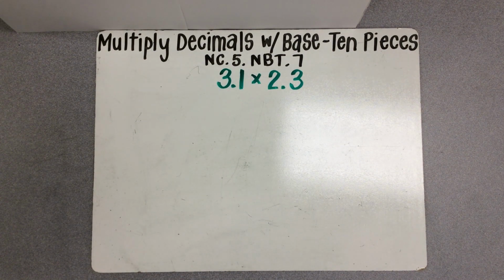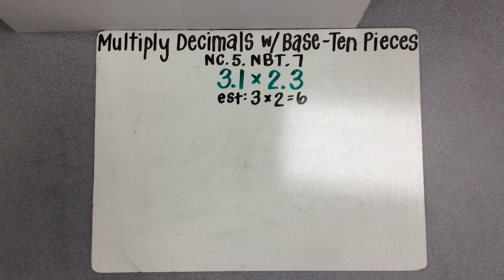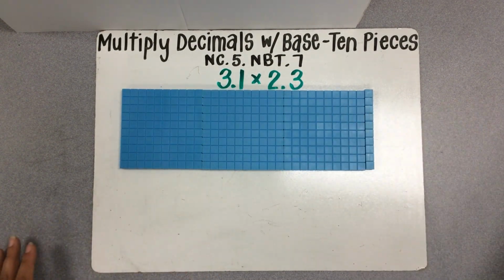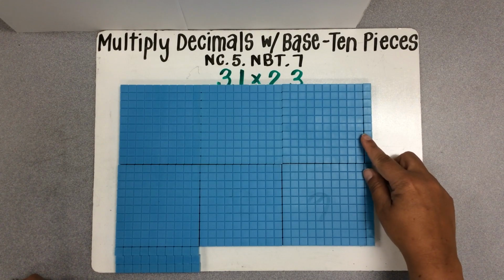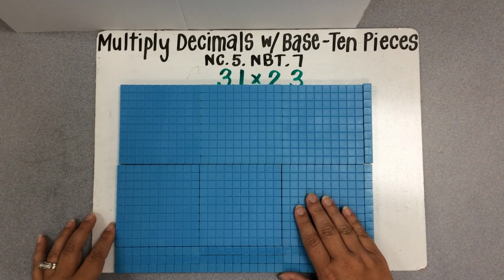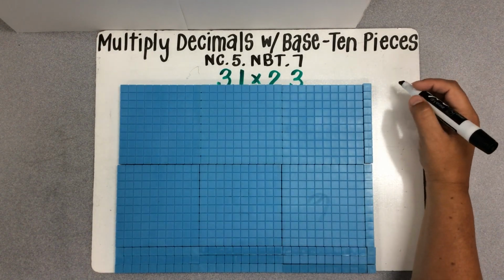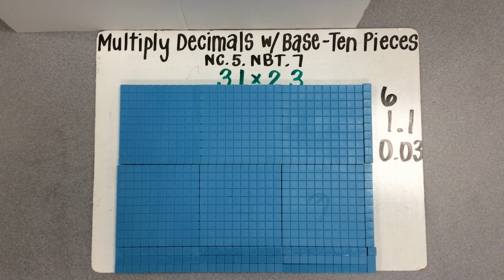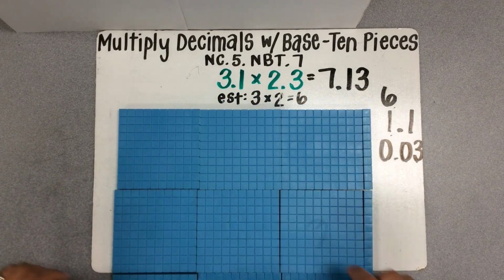ES 5 Math Decimal x Decimal Using Base Ten Pieces 3 1 x 2 3